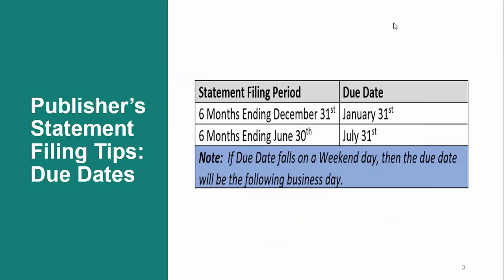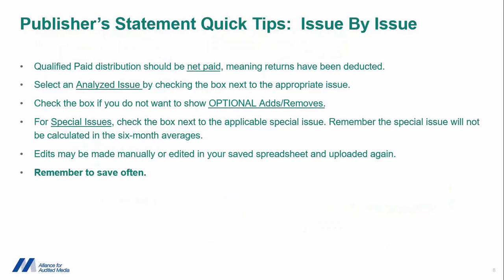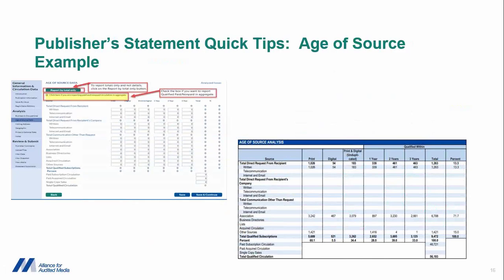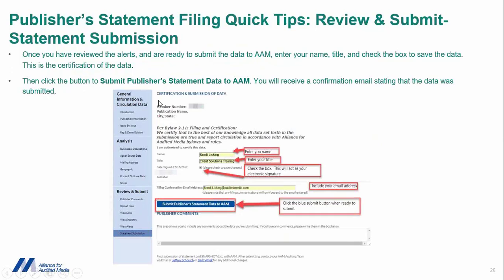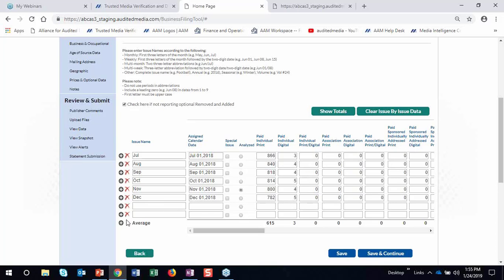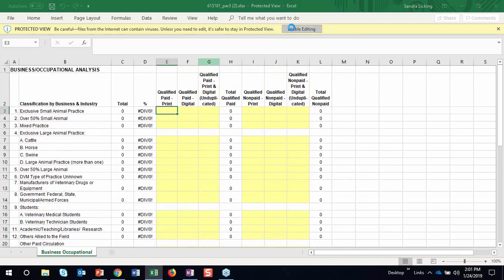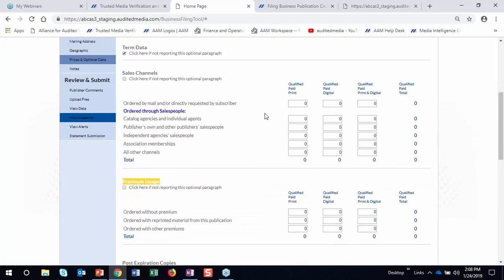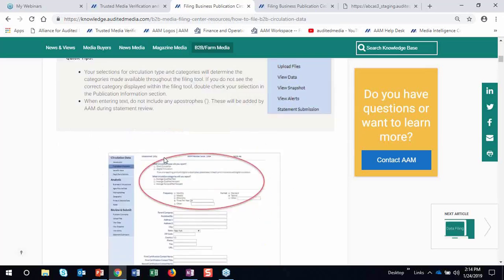B2B and Farm Media Publisher's Statement Filing Tips & Tricks [webinar]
In this webinar, AAM walks you through the publisher’s statement filing tool. We’ll fill you in on time-saving tips and tricks for a flawless data submission.